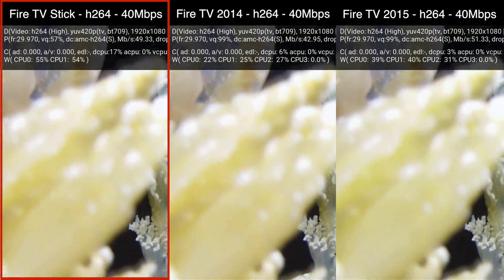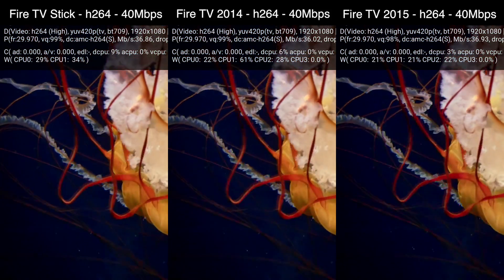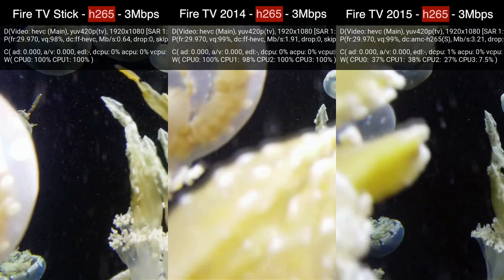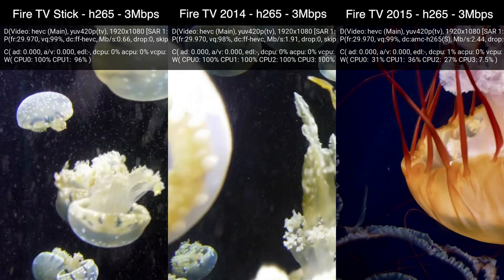Comparing Amazon Fire TV 1, 2, & Stick - h.264 vs h.265 Video Codec Playback